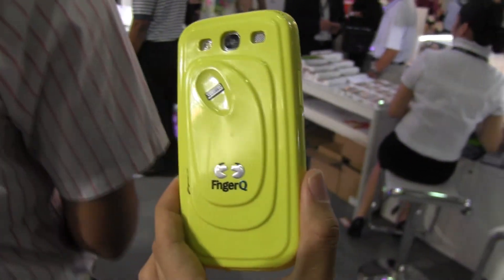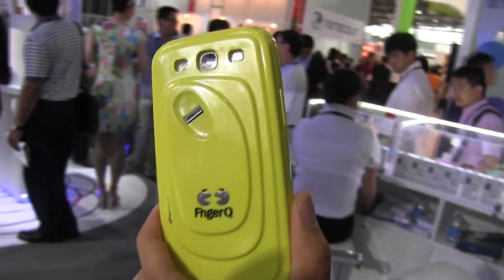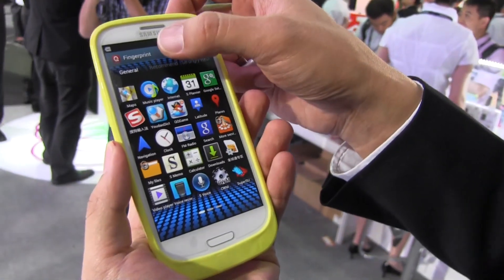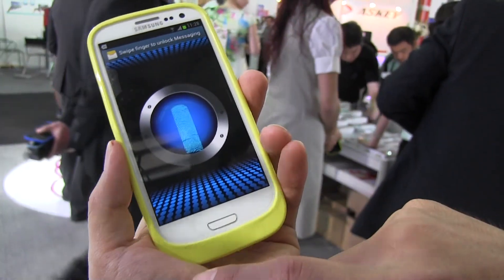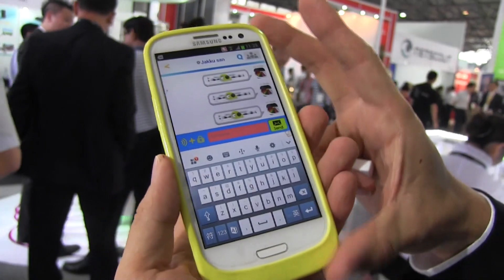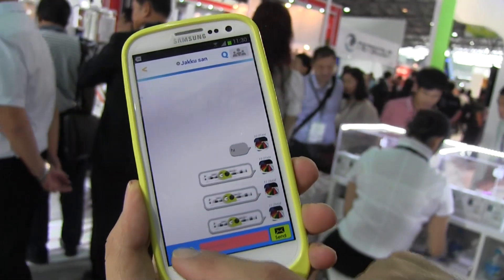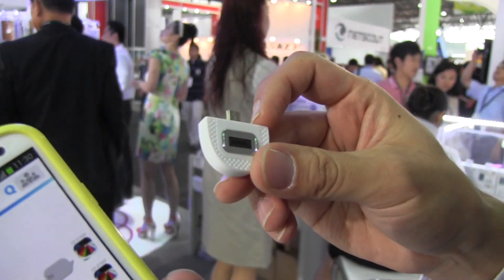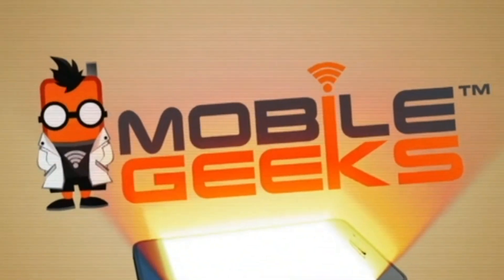Finger Q - Fingerprint & Software Secure Smartphone Case Demo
finger q fingerprint security case Finger Q - More and more stories appear about how to bipass standard Android smartphone security. Often the greasy smears on your screen are enough to know how to break in.  Hong Kong company FingerQ has designed a number of cases for many popular smartphone that allow you to use a fingerprint scan to add a layer of protection. While a fingerprint may seem like enough security, the cases are meant to work in unison with existing OS security.  Software must be downloaded to work with your current operating system and apps.

It will be available in July for around $50.